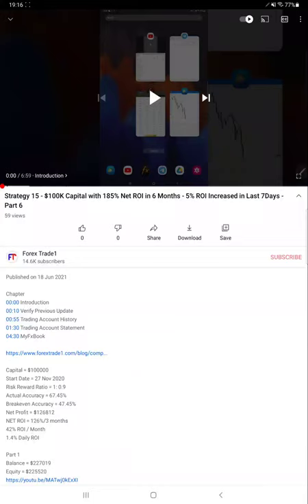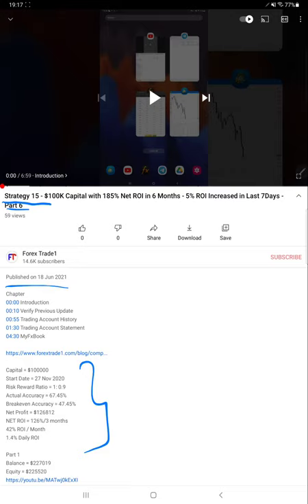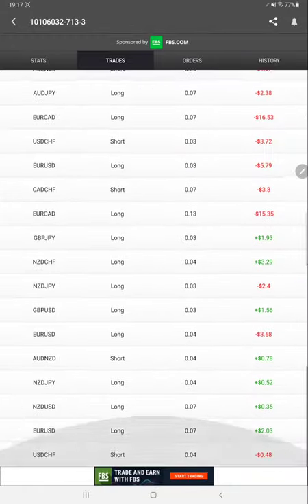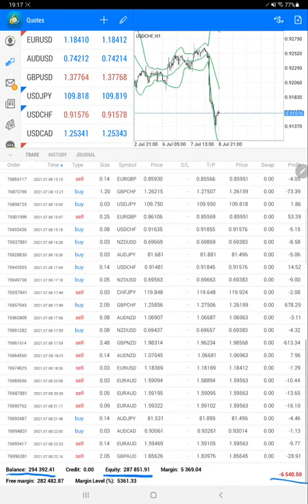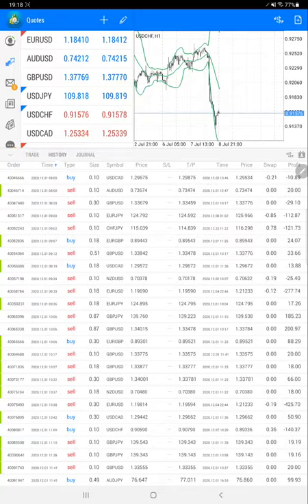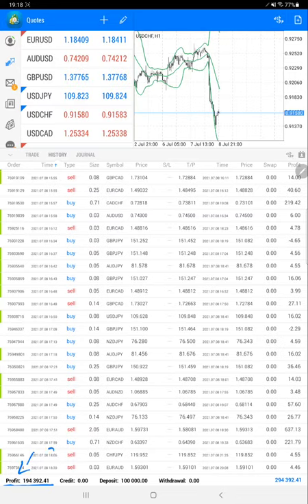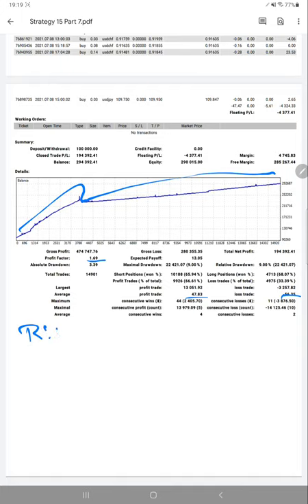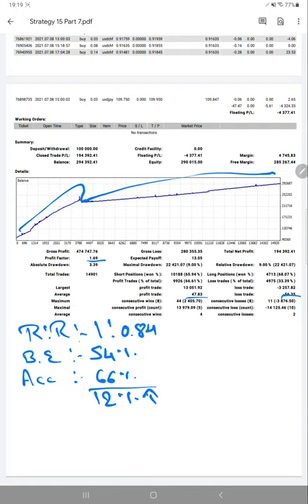Strategy 15 - $100K Capital with 195% Net ROI in 6 Months - 10% ROI Increased in Last 15Day - Part 7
Chapter
00:00 Introduction
00:10 Verify Previous Update
00:35 MyFxBook
01:10 Trading Account History
02:30 Trading Account Statement

Capital = $100000
42% ROI / Month
1.4% Daily ROI

Part 1
Balance = $227019

Part 2
Balance = $24293

Part 3
Balance = $268493

Part 4
Balance = $273589

Part 5
Balance = $280932

Part 6
Balance = $285096

Part 7
Balance = $294392